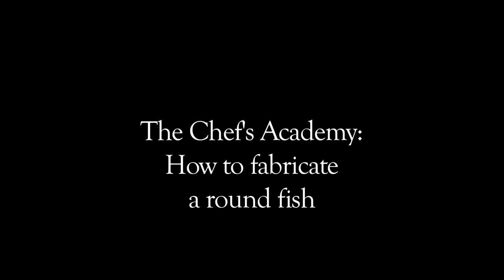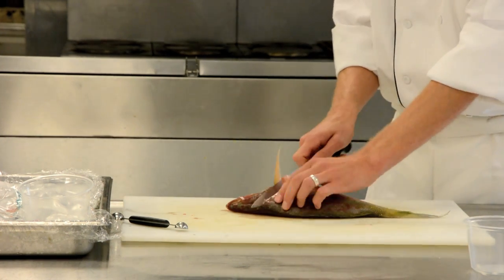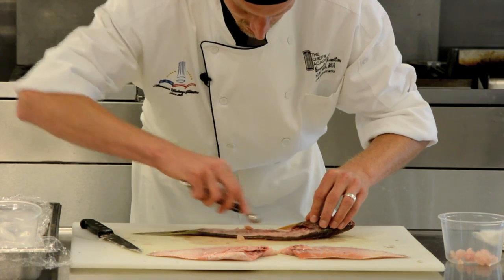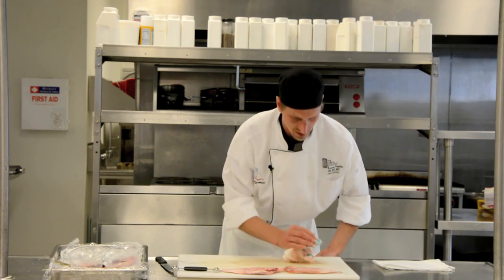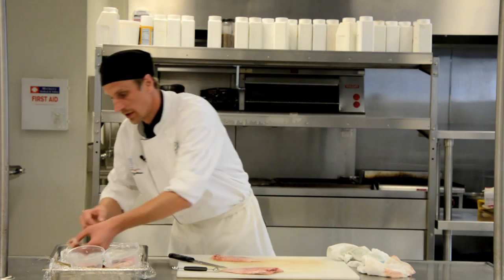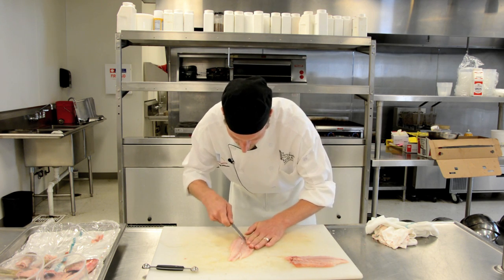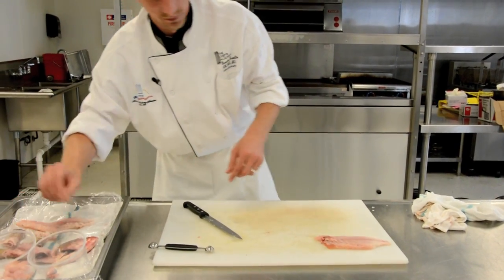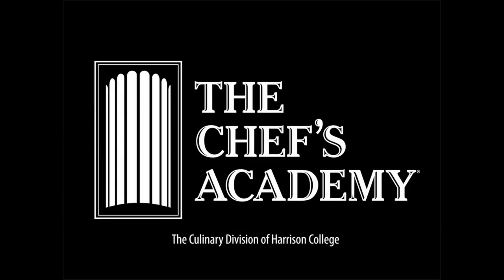The Chef's Academy: Fabrication of Round Fish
Chef Brandon Hamilton demonstrates fabrication of round fish in this demonstration video.